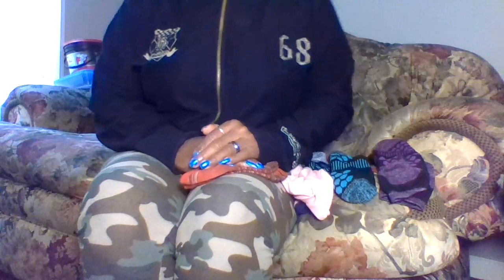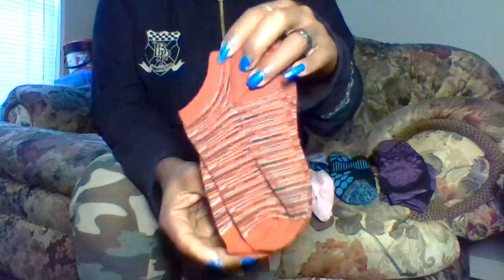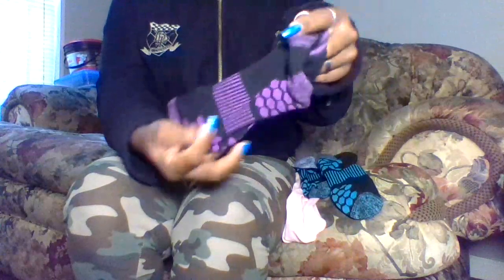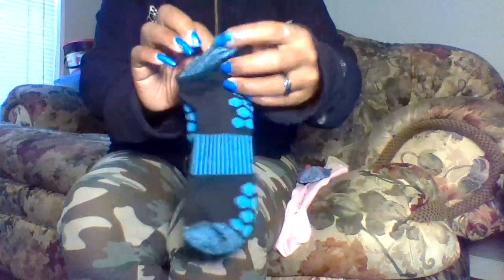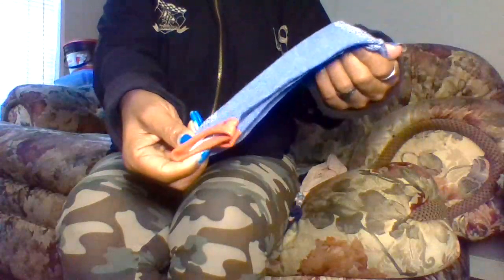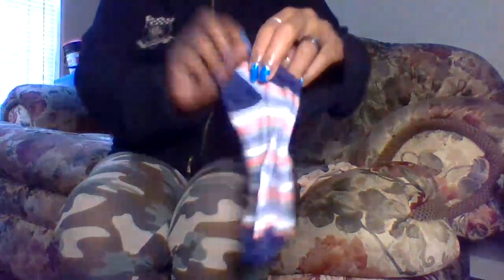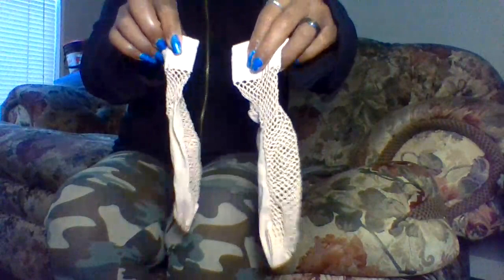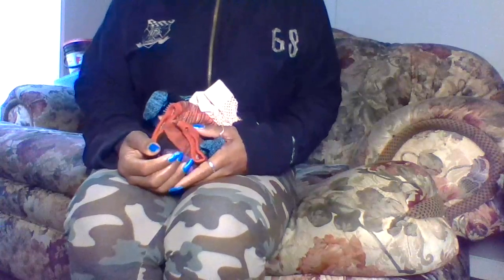*Socks REVIEW* Reviewing some of my most favorite socks/Why are they my favorites?